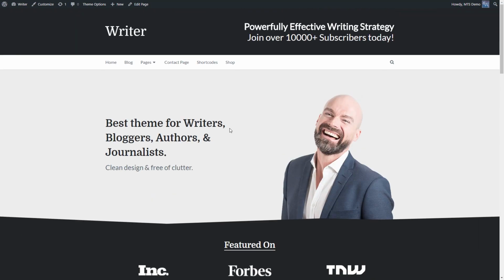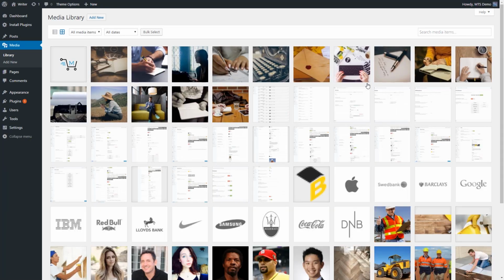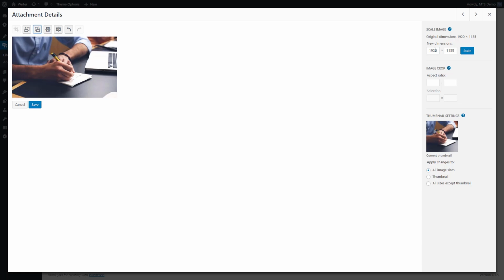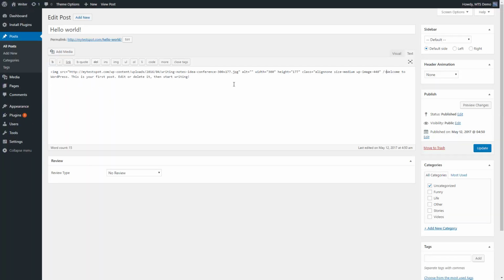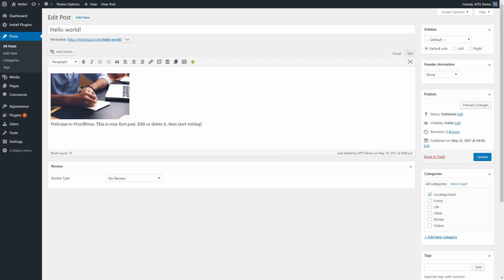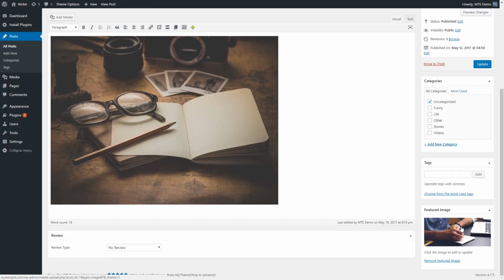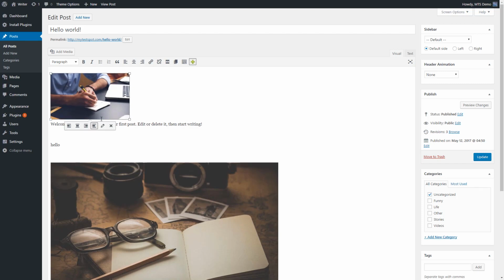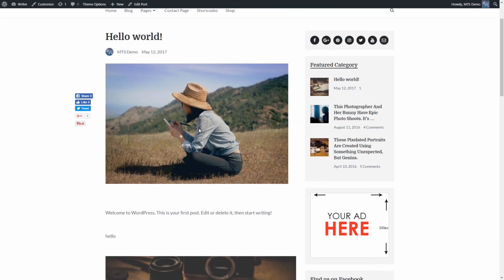How to fix common image issues in WordPress?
This is not actually an error. This is basically faced by beginners and newbies who are just starting out using WordPress for the first time. They might face issues while using images on their site. This may include alignment issues, re-sizing issues, image attributes and alt text issues. It is thus important to know about how to use the images on WordPress in the correct way. Learn more about it in this video tutorial by MyThemeShop.